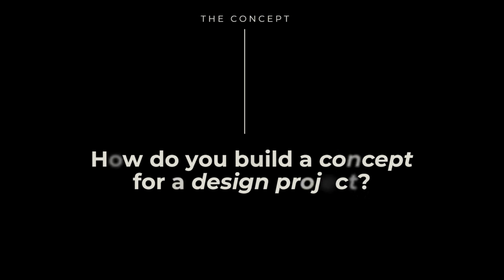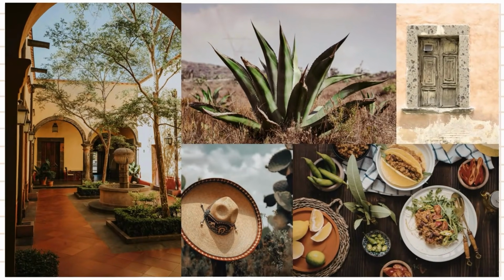Restaurant Interior Design Process: Layout, Mood Board, and Presentation in Rayon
Taking a restaurant brief from concept to client-ready presentation without switching tools. In this video, Andrea walks through her full interior design process for a restaurant project in Rayon, from the initial concept and client brief through to a finished mood board and spatial layout ready to present.

You'll see how she interprets a client brief, gathers inspiration, builds a mood board that communicates the atmosphere of the space, and develops the floor plan alongside it so the design intent and the spatial logic are presented together in one document.

00:00 Intro
0:33 Concept
1:17 The client
2:19 The inspiration
4:58 The mood board
6:10 The space